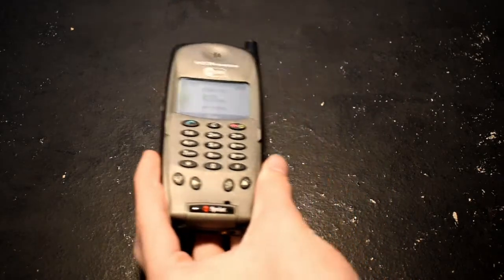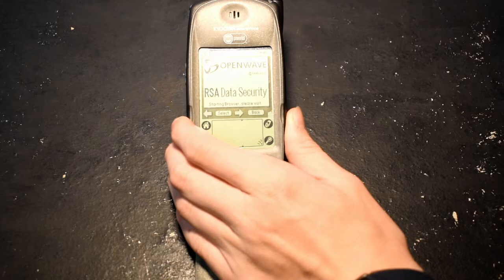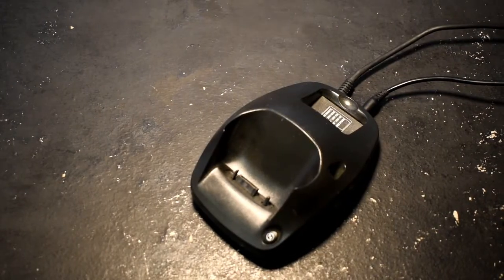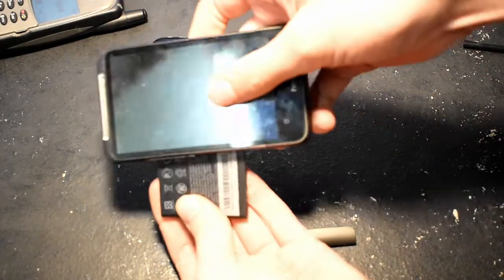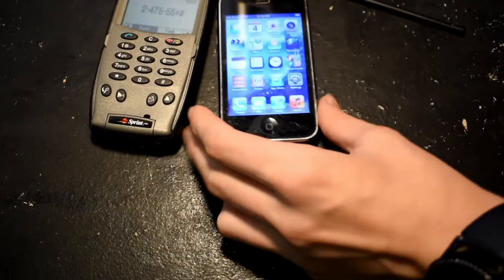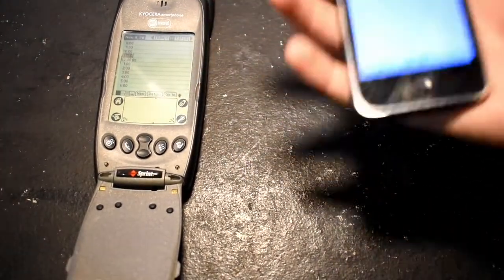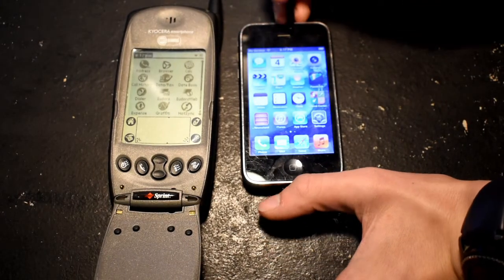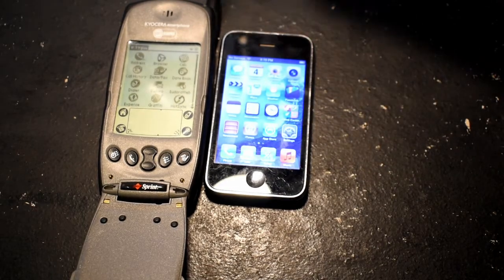Kyocera 6035 Smartphone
This is a video where I look at some of the features of a Kyocera 6035 smartphone compared to the original iPhone released 6 years later.